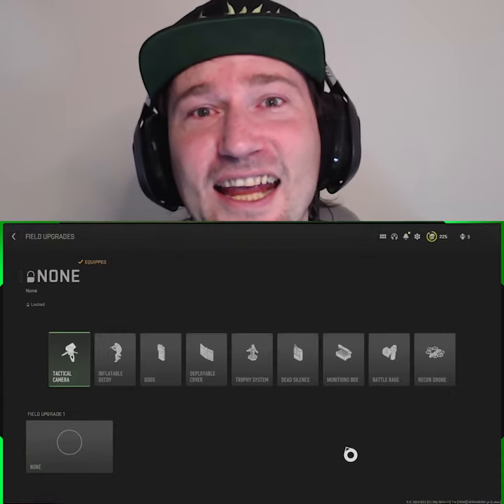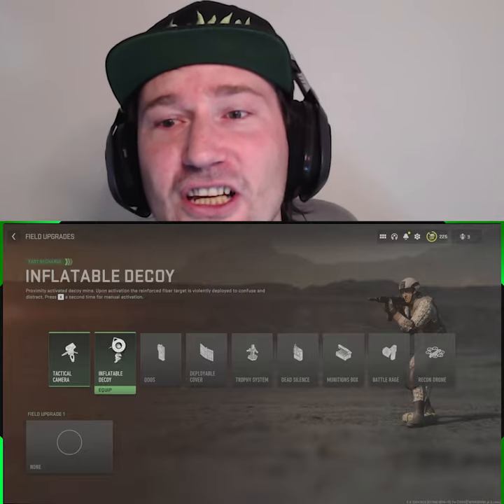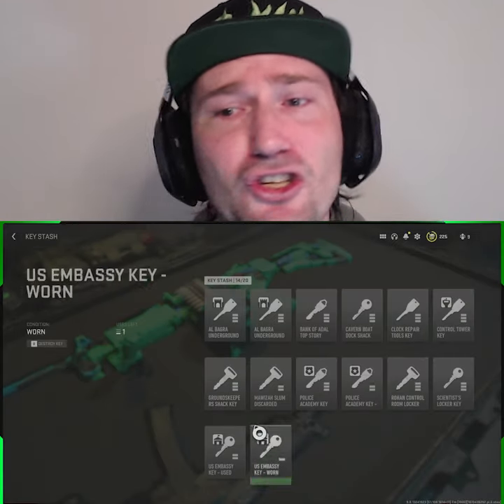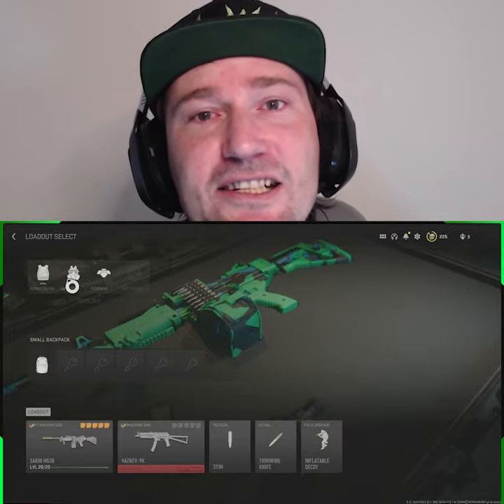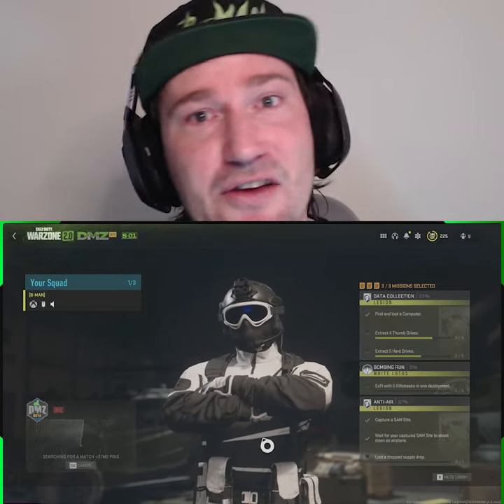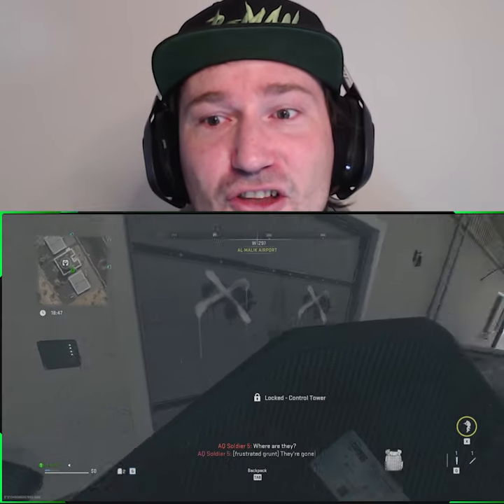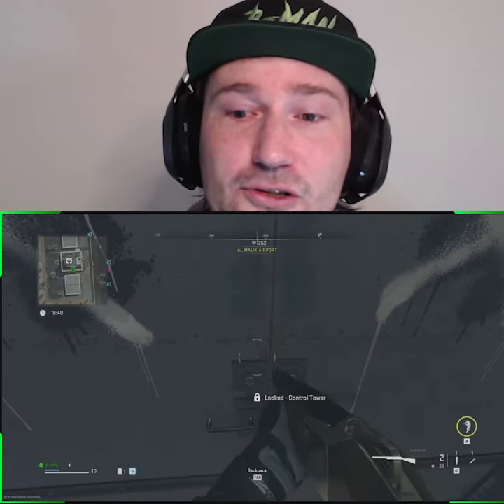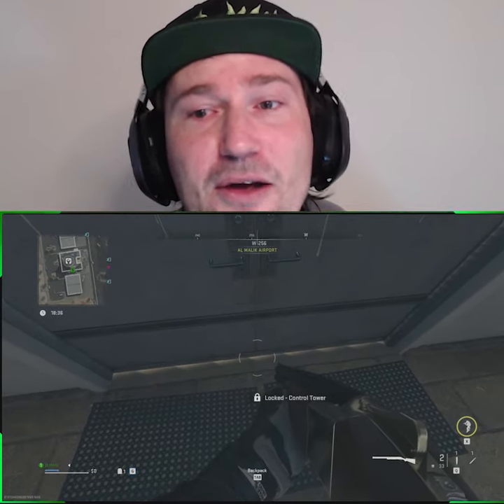HOW TO OPEN ANY LOCKED DOOR WITHOUT THE KEY WITH INFLATABLE DECOY IN BOTH DMZ AND WARZONE 2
HOW TO GET INTO STRONGHOLDS ETC IN WARZONE 2.0 AND DMZ WITHOUT ANY KEY